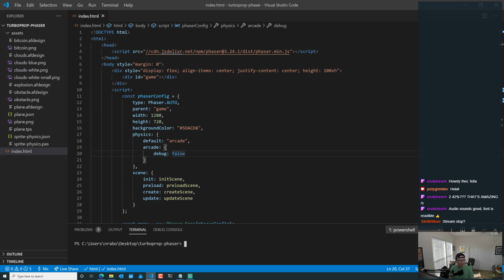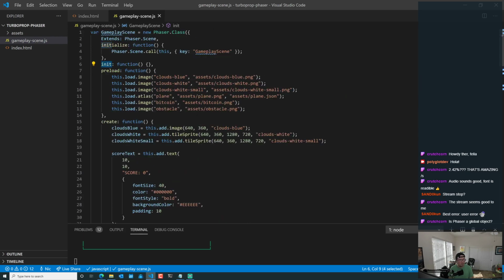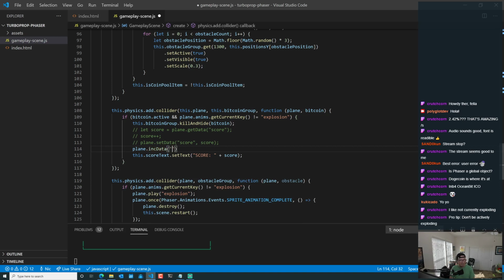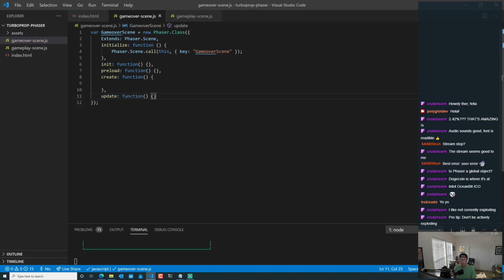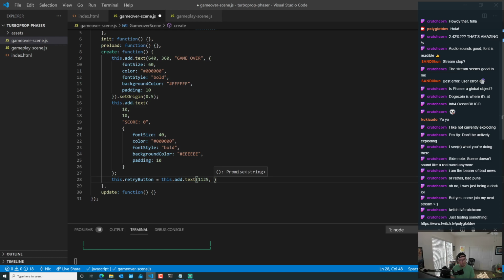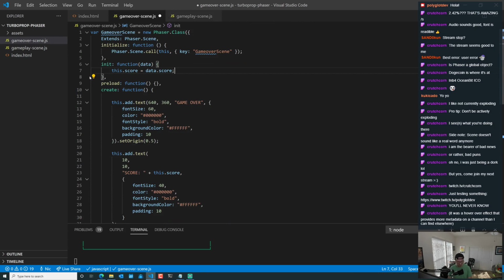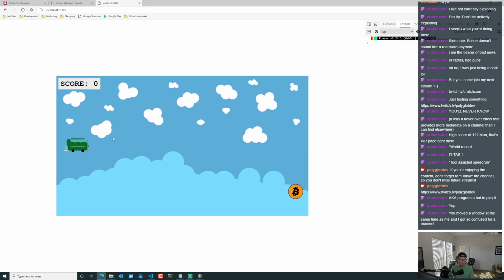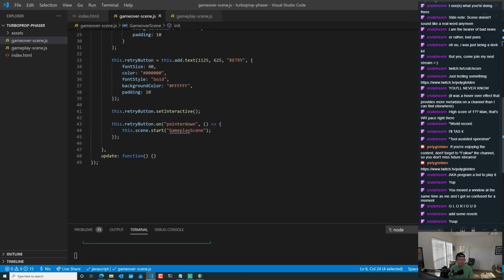Game Development with Phaser: Audio and Scenes [08/14 @ 4PM PT]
Learn how to develop a game in this series featuring the Phaser 3.x game development framework. This particular video in the series focuses on adding audio to the game and transitioning between multiple scenes such as a gameplay scene and a game over scene.

If you'd like to watch these videos live as they happen, follow the channel on Twitch